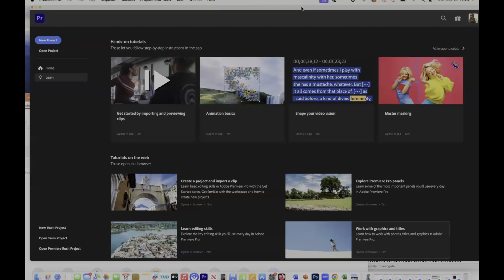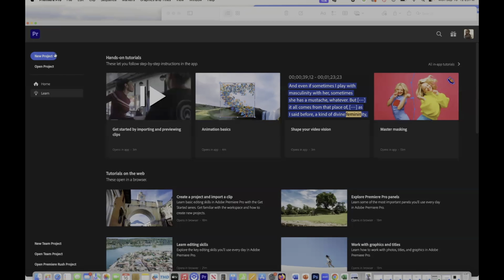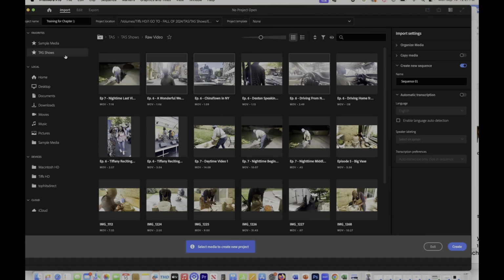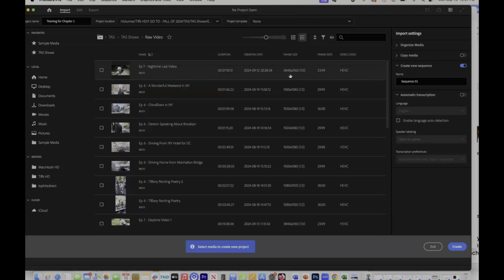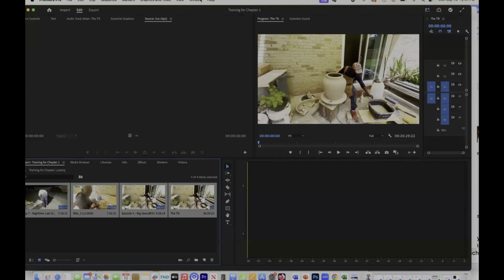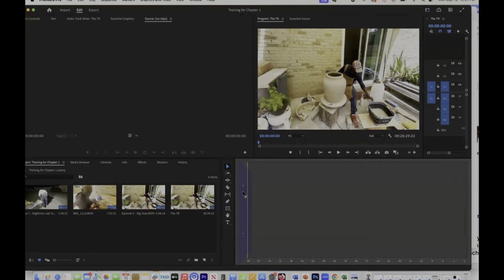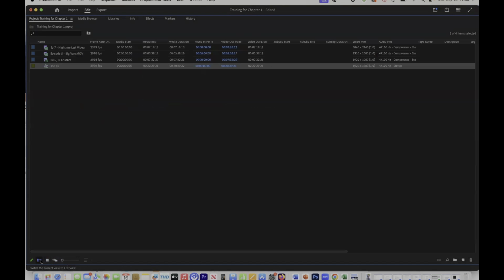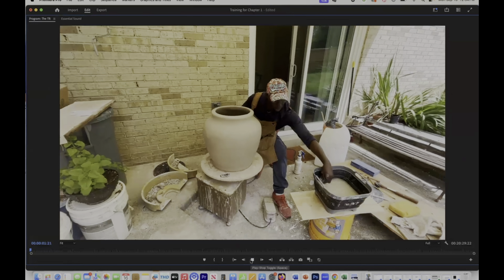Chapter 1, 1 of 2 - Dr. Copeland Video Tutorial